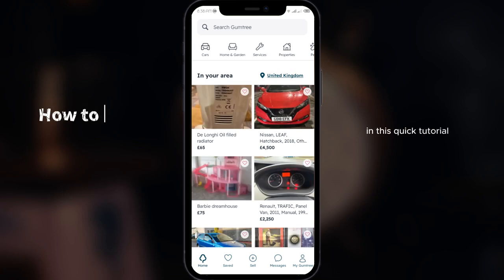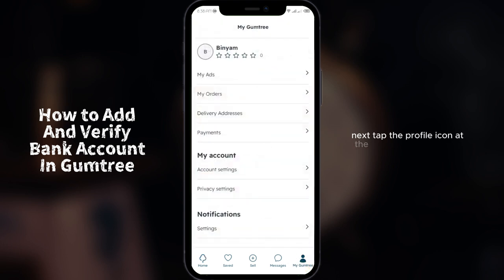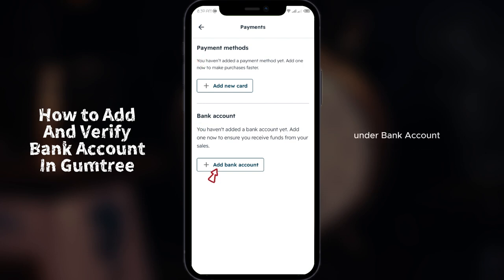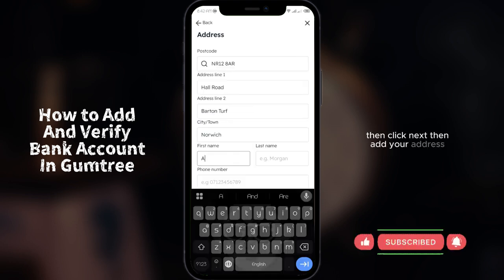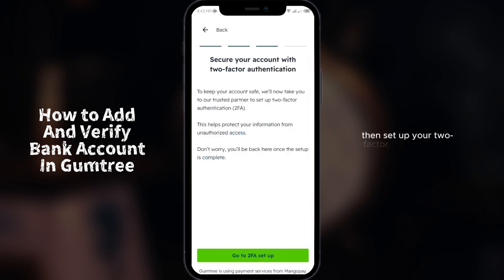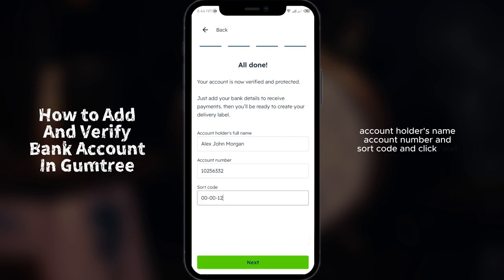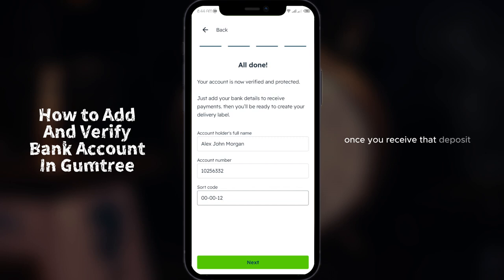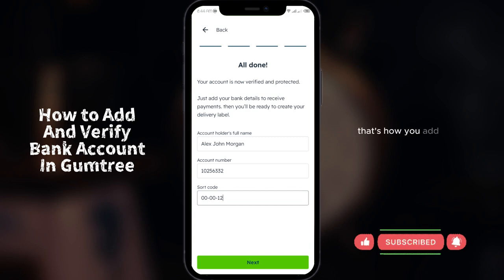How To Add And Verify Bank Account On Gumtree Mobile App (Full Guide)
Using the TradingView app and your chart is cluttered with old drawings and indicators? In this quick tutorial, I’ll show you exactly how to remove all drawings and indicators on the TradingView mobile app with just a few taps.

You’ll learn:
– How to delete all drawings at once on mobile
– How to remove every indicator quickly
– How to reset your chart layout on the app
– What to do if the clear-all option doesn’t show
– Tips for keeping a clean, organized mobile chart setup

Perfect for traders who want a clean mobile chart without manually removing tools one by one.